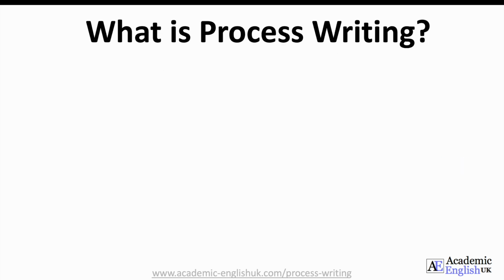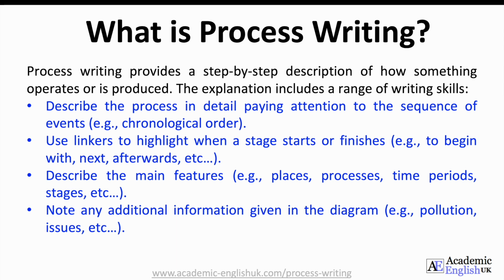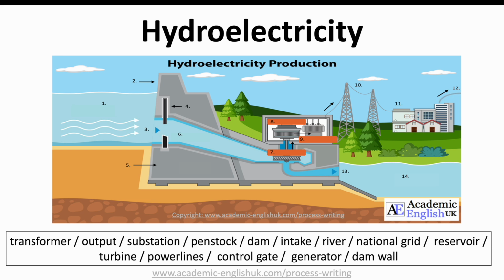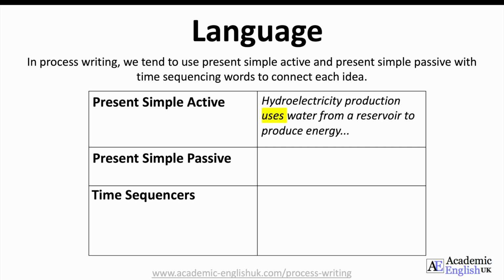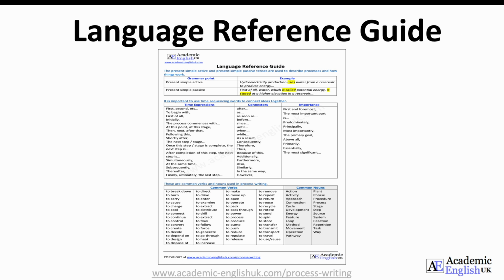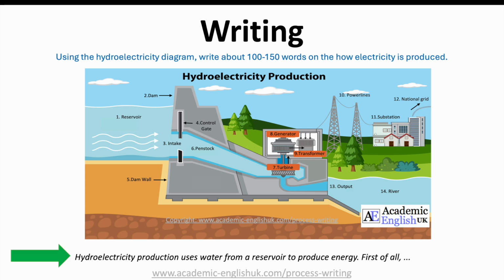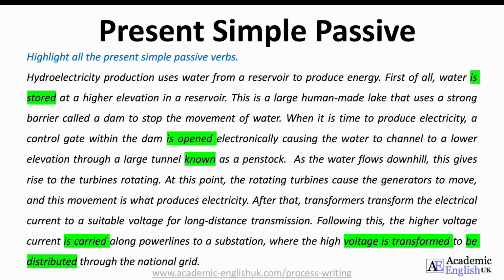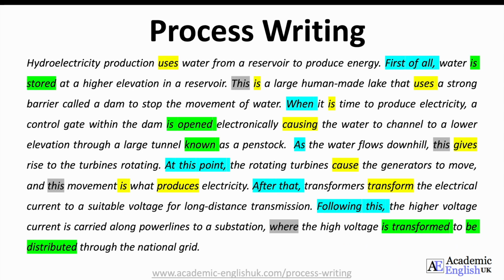Academic Process Writing - how to describe a process (IELTS Part 1 Writing)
This video explains how to write about processes or describing how products are made. It includes a diagram, language reference guide and a sample writing. This video will help with academic writing at university or students studying IELTS writing part 1.